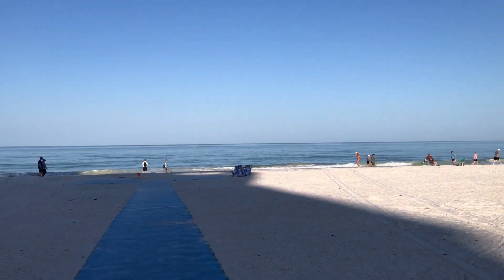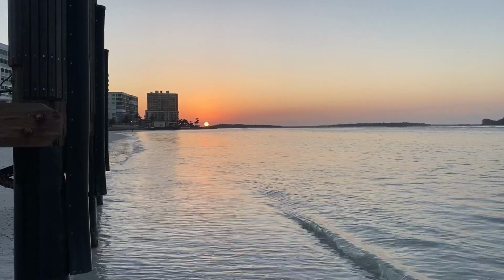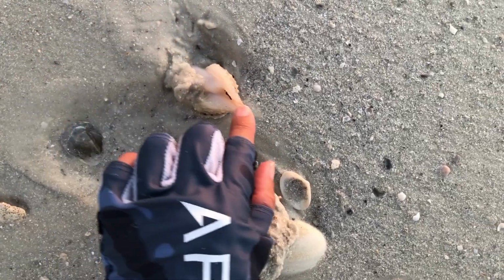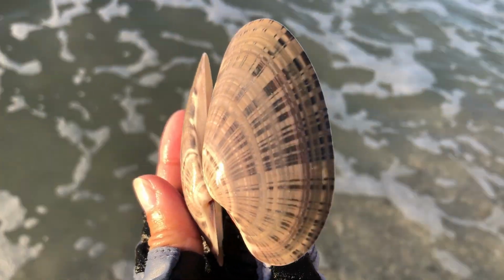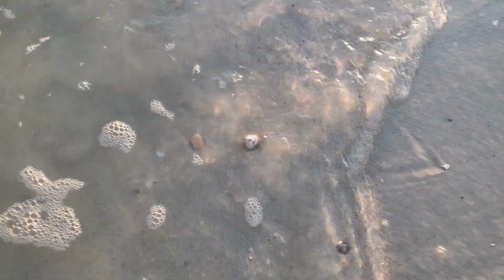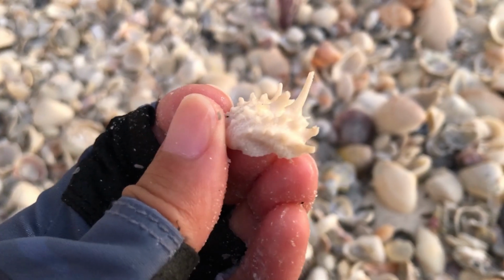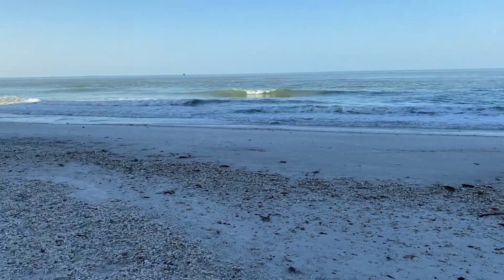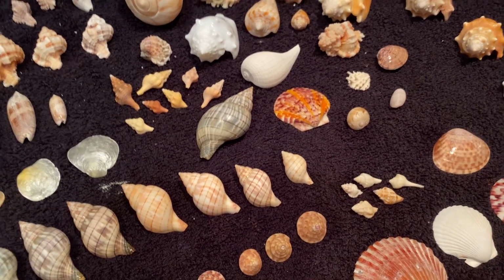The Shell Nuts - Episode 10 - Amazing day of Florida West Coast shelling on Marco Island south beach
Our final episode of Season 1 is a double-length feature of shelling on the south beaches in Marco Island, Florida.   We got there before sunrise to take advantage of an early low tide and a wind event the night before and we were rewarded with shells everywhere.  No need for a boat tour on this day.  The beach had plenty to offer and we were able to make this episode a long one.  We also are including footage we shot on this same beach a few days after hurricane Ian back in 2022.  At the end of this video we review all the cool stuff we have planned for Season 2 so be sure to check that also.  We truly appreciate it.  We're constantly learning about shells and how to make our videos better and season 2 should see further improvements.  Thanks again for watching!  Hope you enjoy this longer episode.  :)